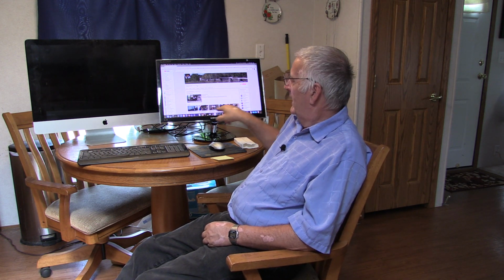IMAC BLEW IT'S CORK !! 2009-2018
In this video, I had some bad luck with my Imac. It blew the display monitor. Well they no longer make the display monitor for a 2009. Well I think that is bad that you can't even fix your imac because it is to old. 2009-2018? Come on. This is why the dumps are getting full, know buddy wants to fix the old stuff. Just when it breaks, throw it in the garbage and go to the store and by a new one. What is wrong with this country? Why not have parts to fix old things, is it bad to fix? Years ago that never happened. But any ways, please take a look at this video to see how I was able to get buy with out spending only $39.00.